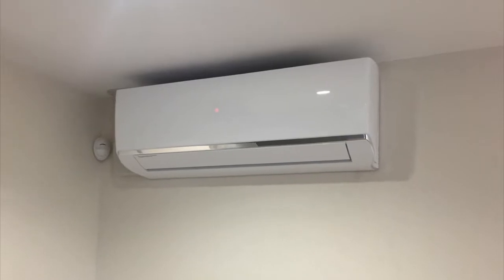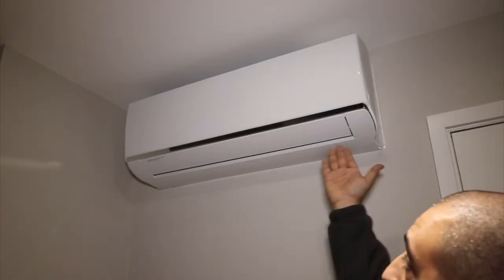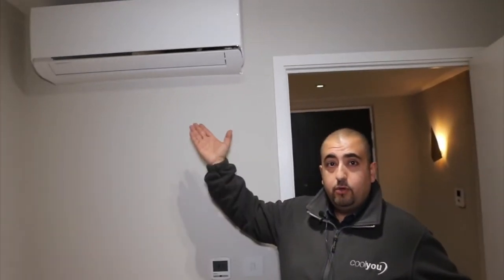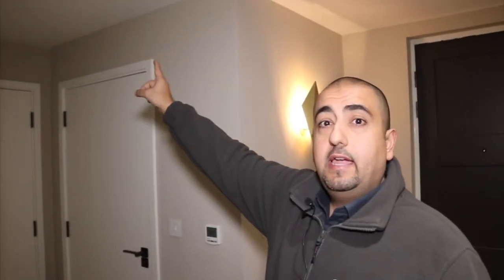Air Conditioning Installation- Behind The Scenes | Cool You Netherlands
Cool You's Technical Director, Savva, takes you behind-the-scenes of an installation in a typical apartment.